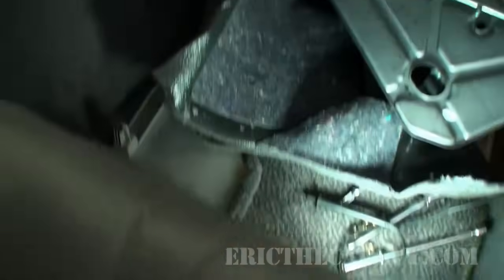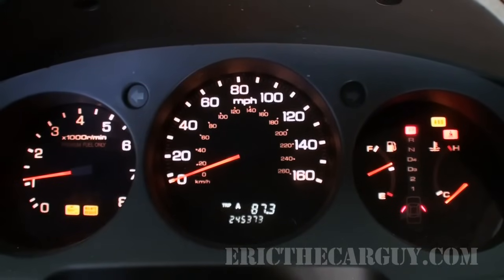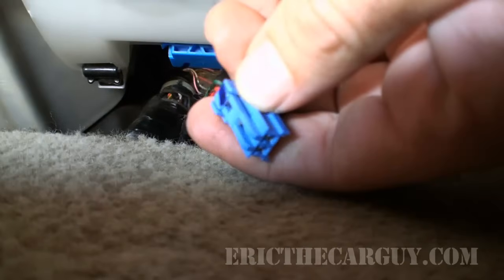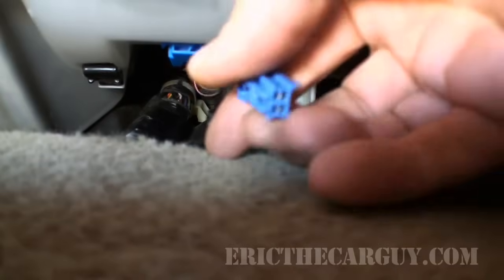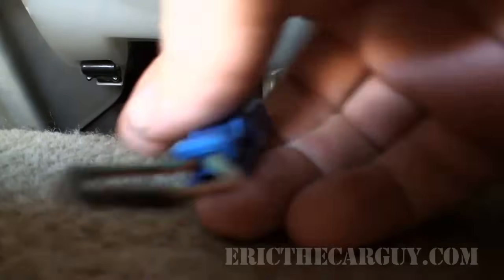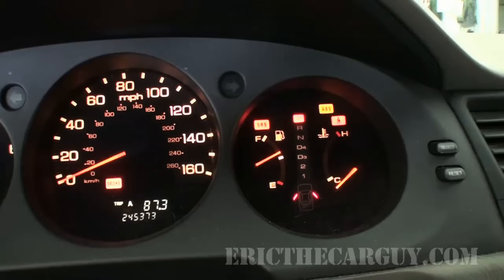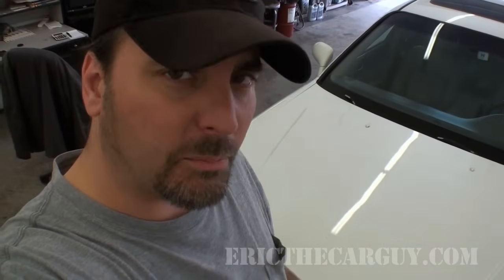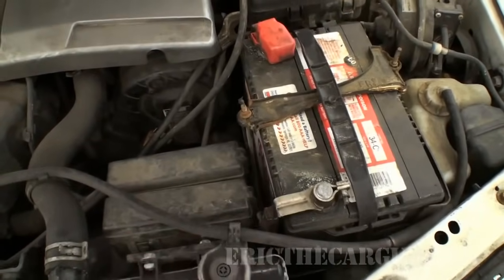How To Pull Honda Codes Without a Scanner -EricTheCarGuy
I feel like I should have made this video a while ago but the opportunity never came up.  Since I had this RL in my shop that had a check engine light AND an ABS light I thought it was a perfect opportunity to put this video together.  I get asked all the time about my 'special tool' and it's really nothing more than a Honda 2 pin connector with the input wires soldered together.  These connectors might be harder to find than you think but if you run across a junk honda and one of these is on the harness grab it.  Even if you don't have the tool a paper clip or piece of wire will do the exact same thing so don't sweat it if you don't have the tool because shorting the connector is all you need to do.

Stay dirty

ETCG